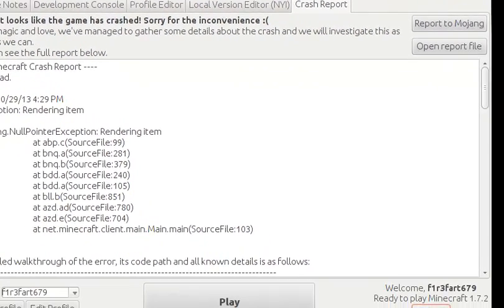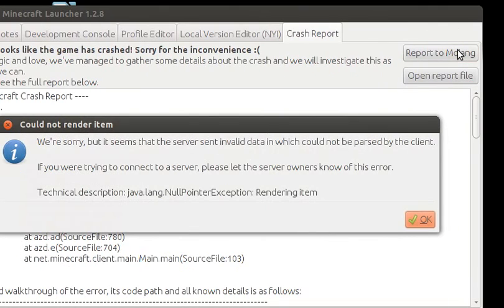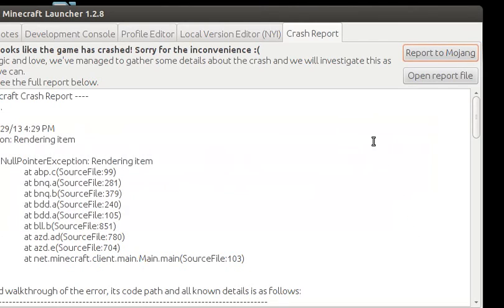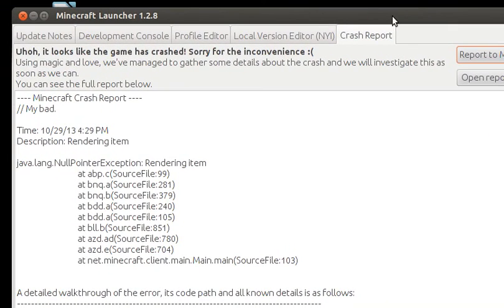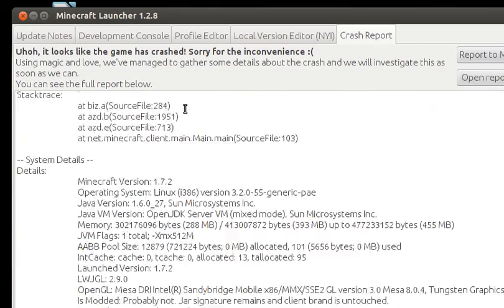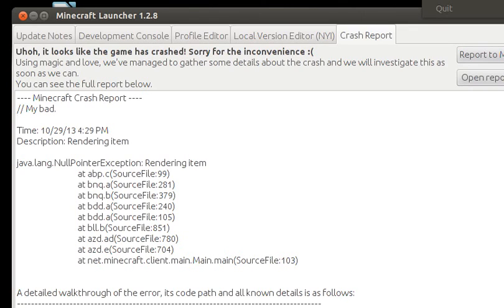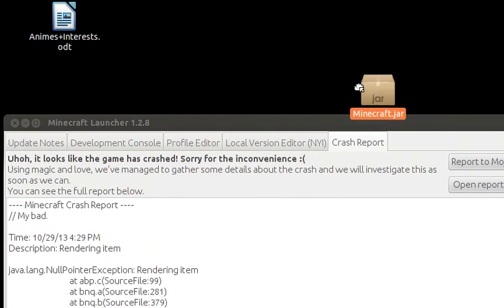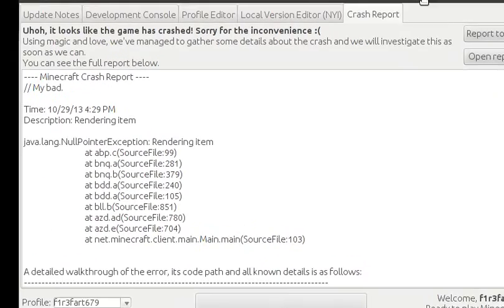That Fail, it was Lolish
It would have been a Villager Defense video, but it crashed. LOL!